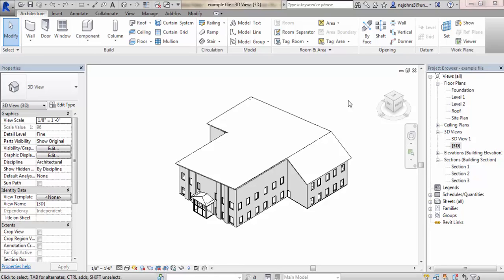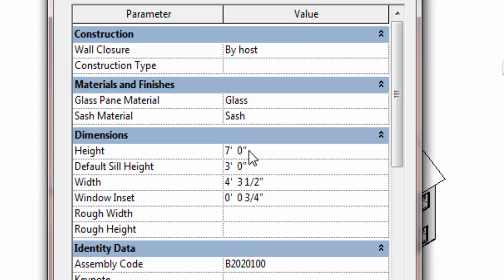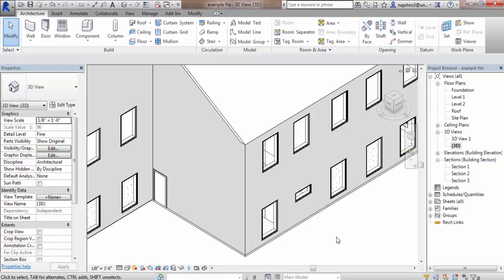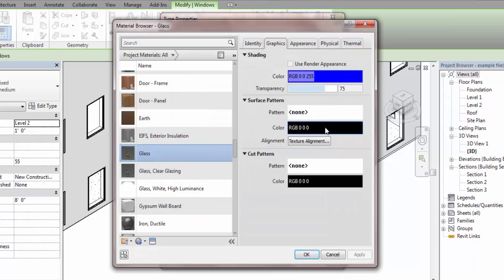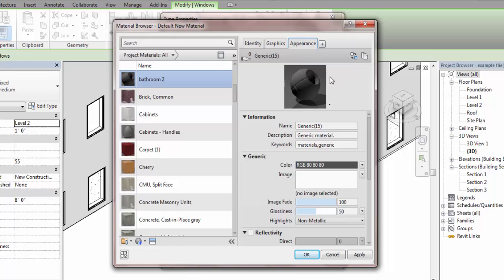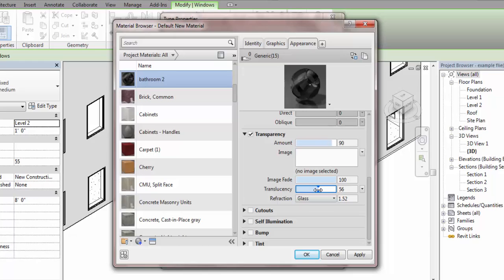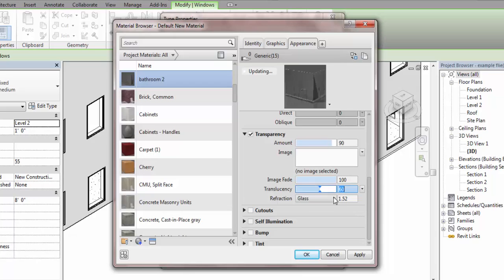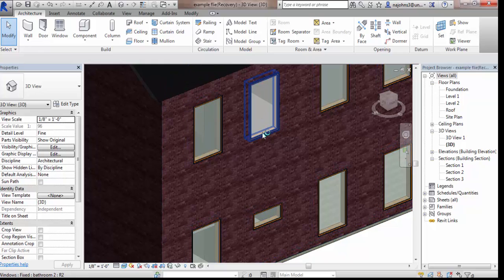Revit: adjusting windows